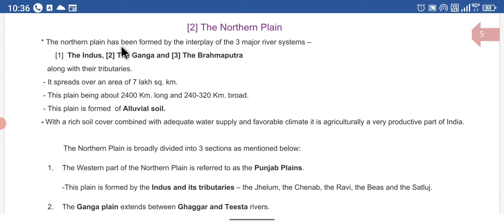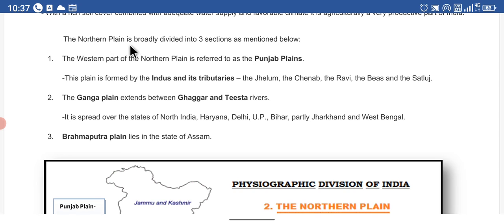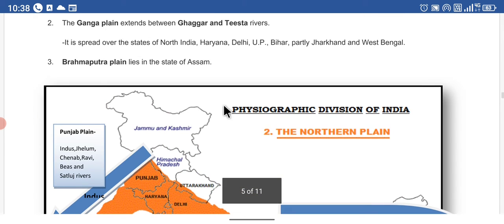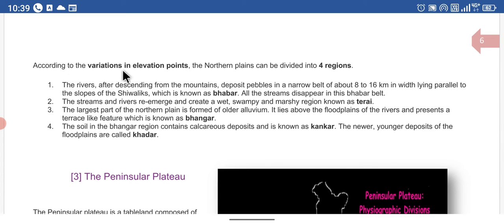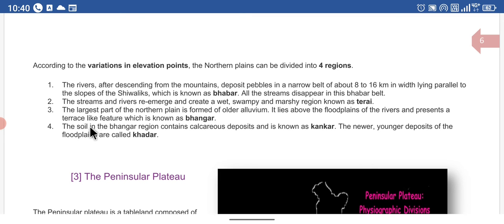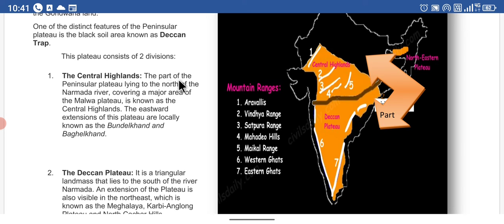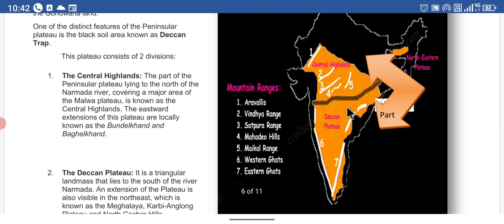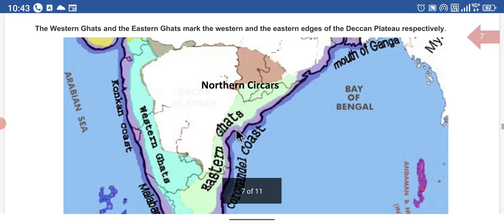Physical features of India_3_the_northern plains & the peninsular plateau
Dear students,in this video we will learn about the northern plains of India, classification of northern plains on the basis of 3 river systems ( the Indus,the Ganga and the Brahmaputra) as well as the peninsular plateau.